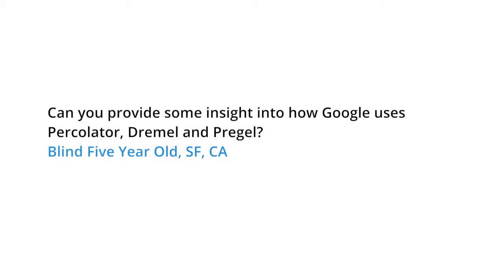Brieflyhost - How does Google use Percolator, Dremel and Prege